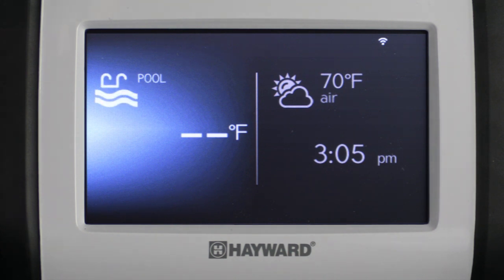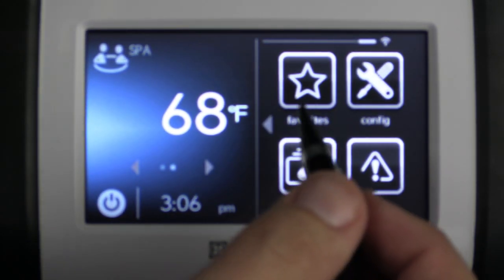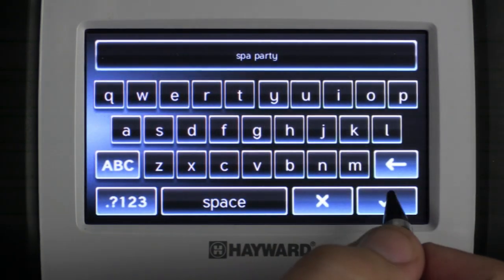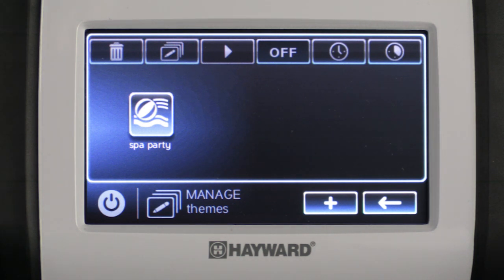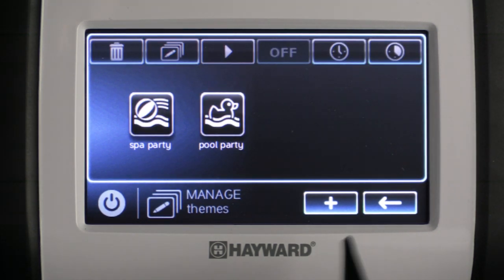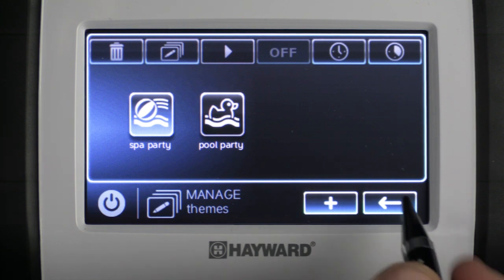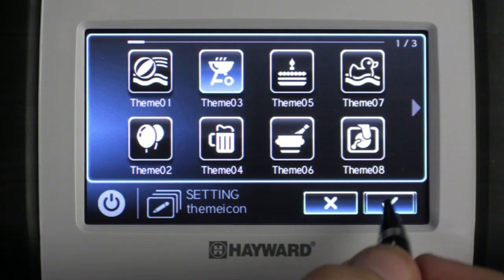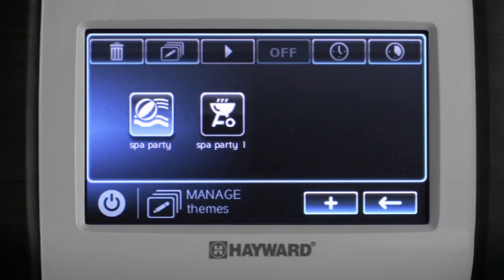How to create a Theme using Omni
How to create, edit, and delete a theme with an Omni automation system.